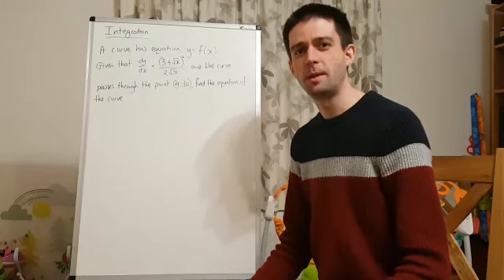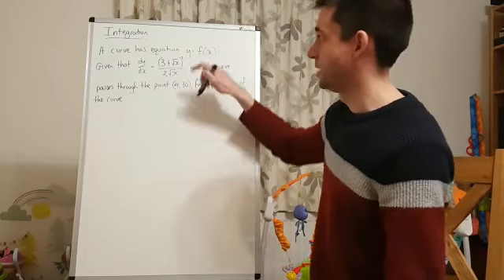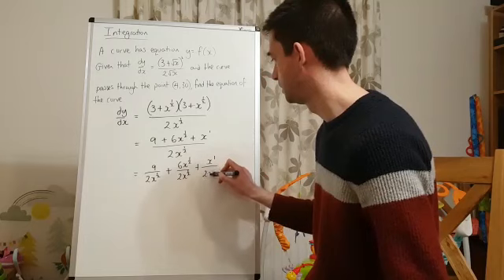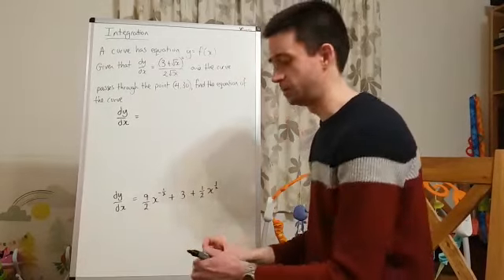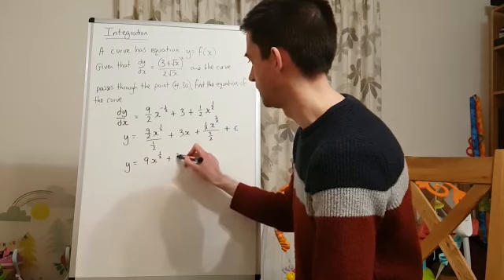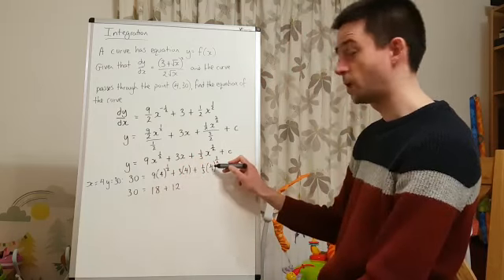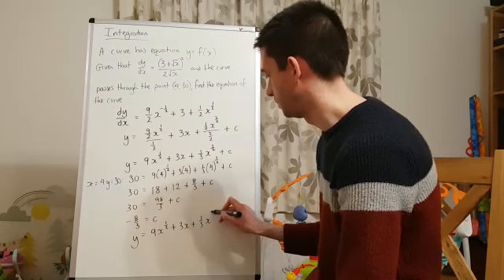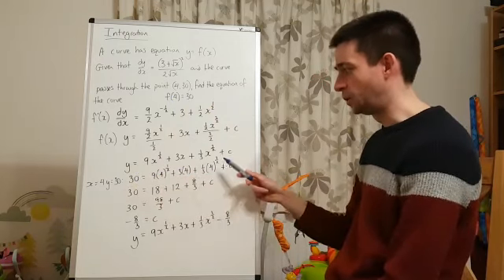How to use integration to find the equation of a curve given dy/dx and a point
This lesson looks at finding a particular solution when given the gradient function and a point on the curve.